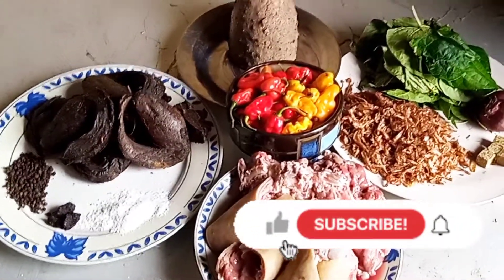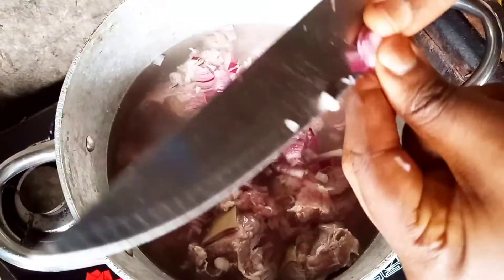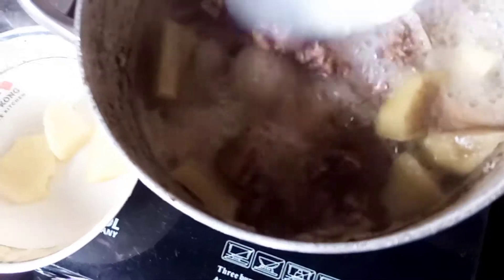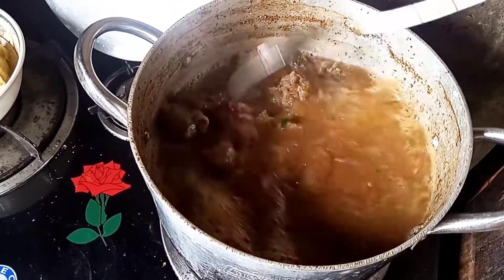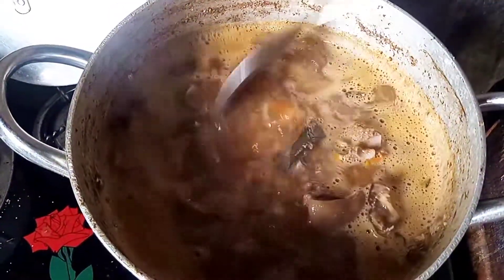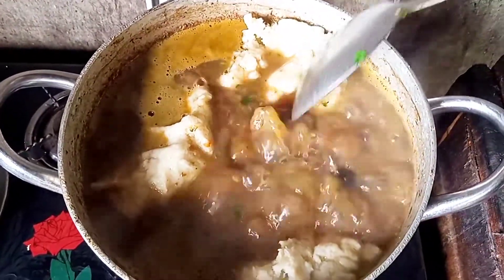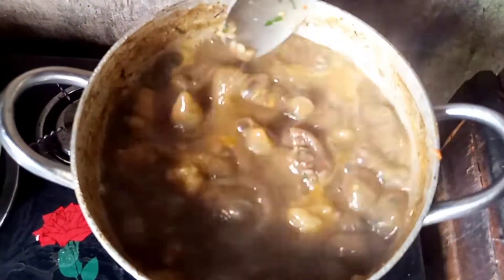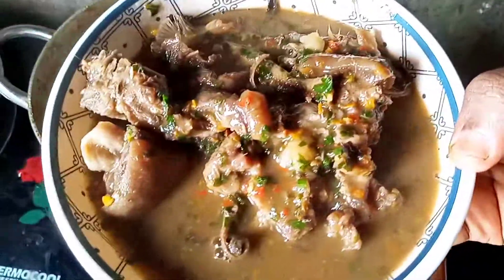How To Cook White Soup Goat meat(Nsala Soup)With Dry Fish African Food .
How to cook white soup goat meat .

Ingredients: Goat meat, dry fish, yam, pepper, onion, uziza seed, vegetable( utazi leave) ogili for aroma,  water, Crawfish.